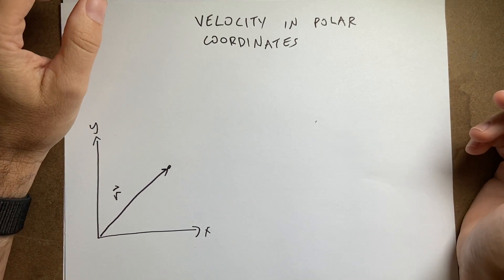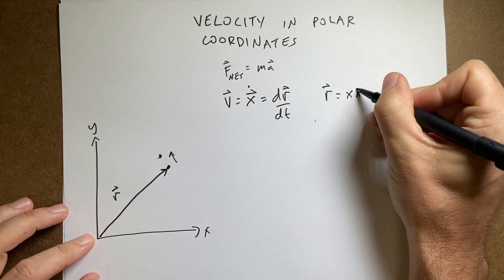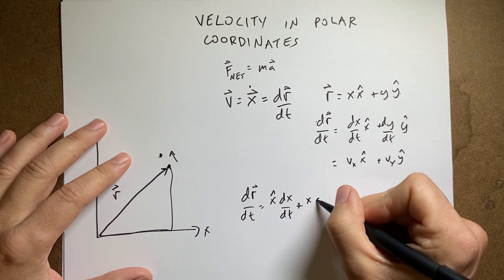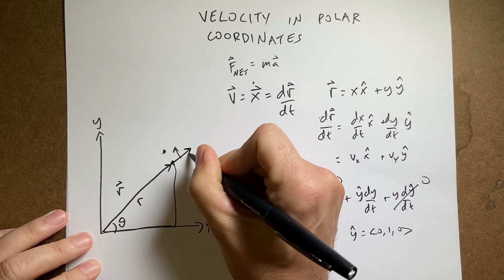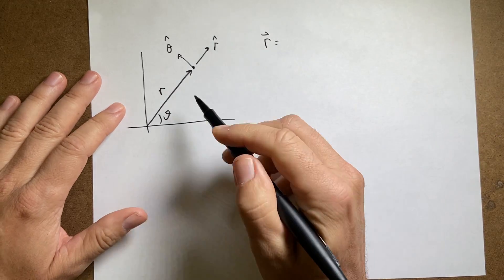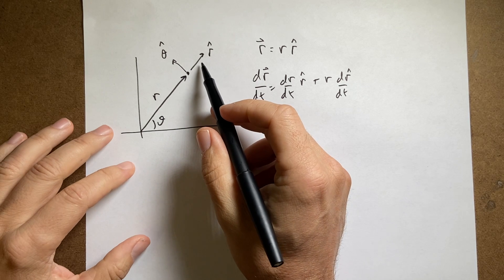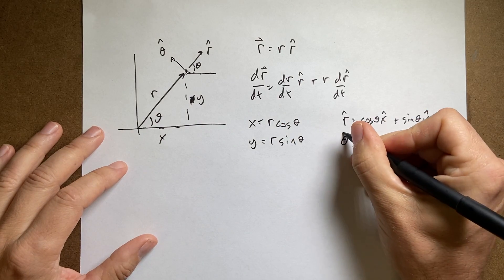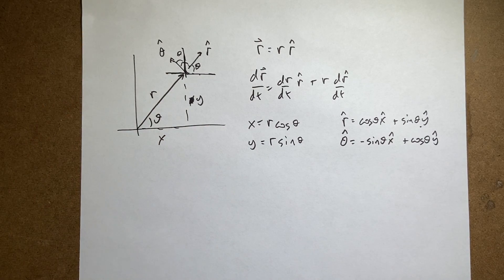What is the velocity vector in polar coordinates?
Classical Mechanics

What is the velocity in polar coordinates.  Remember that you have to take derivatives of the r-hat and theta-hat unit vectors too.